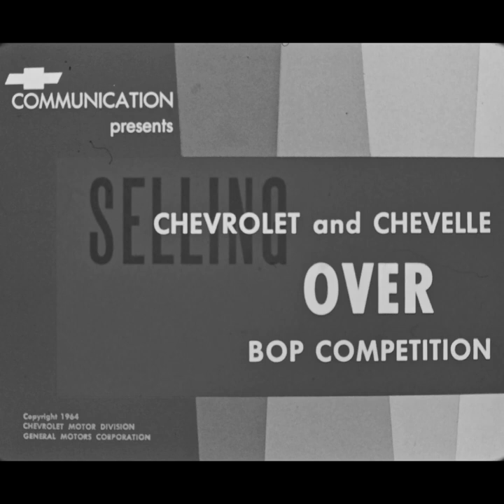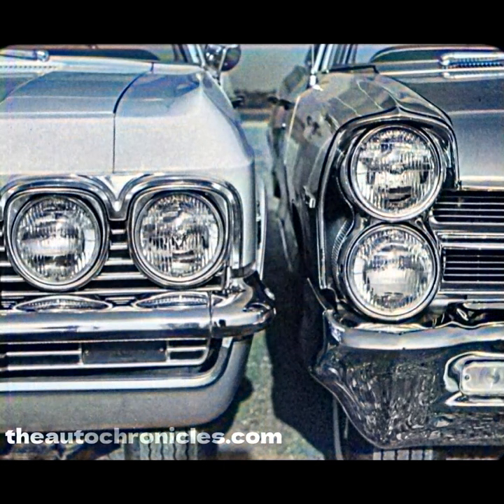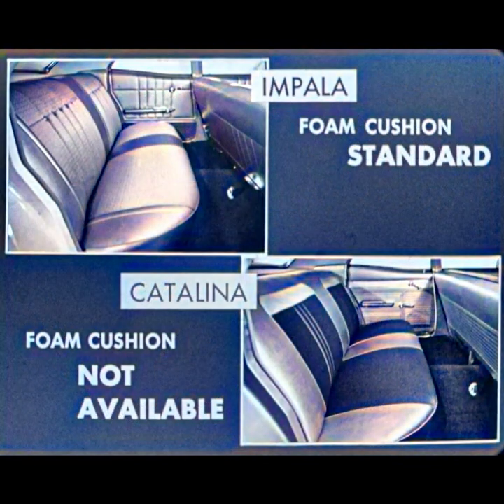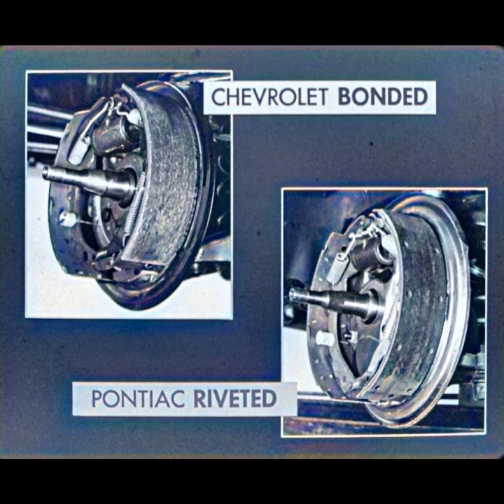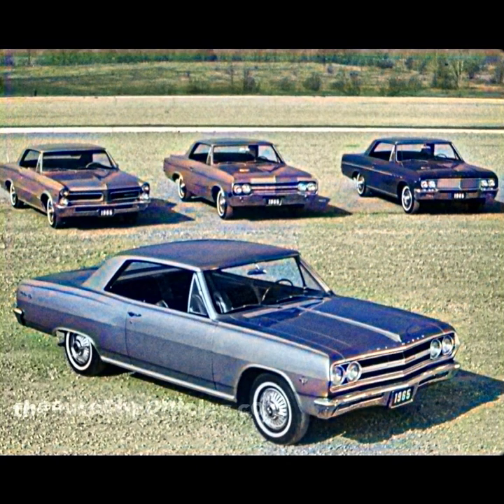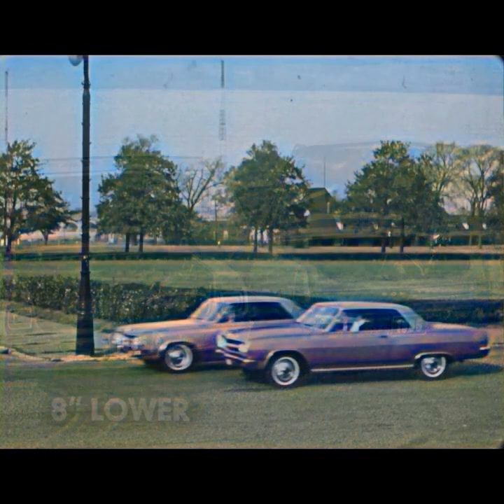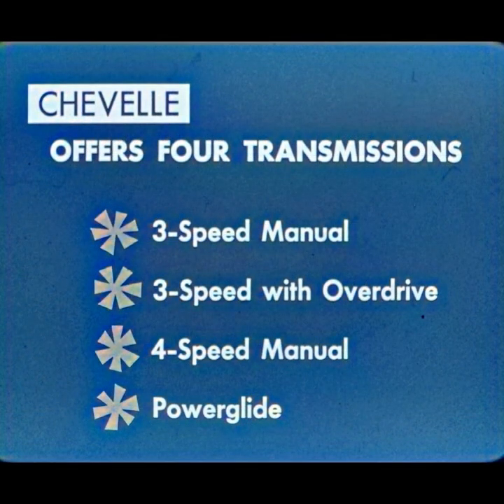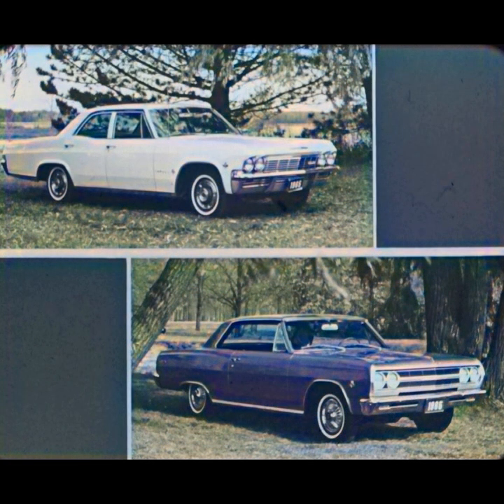Chevrolet crushes Buick Olds Pontiac? 1965 Dealer Film strip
Chevy attempts to steal sales from Buick/Old/Pontiac